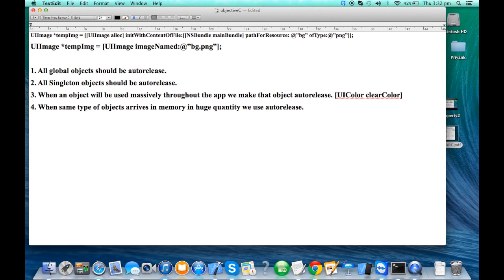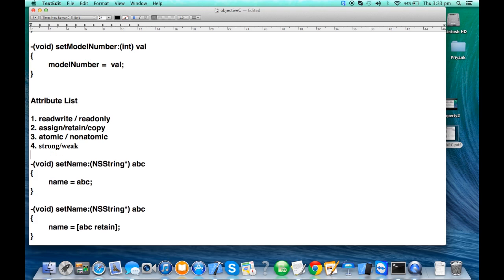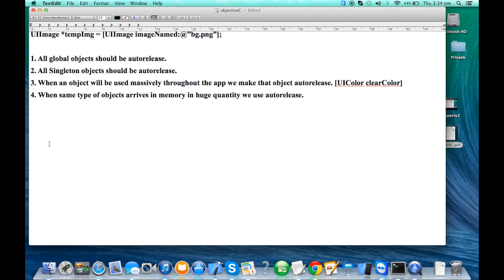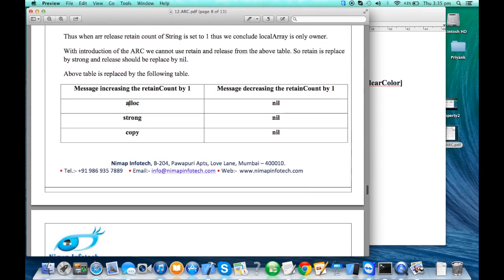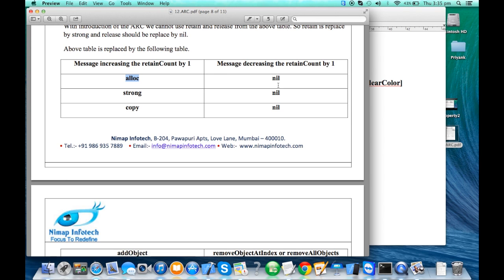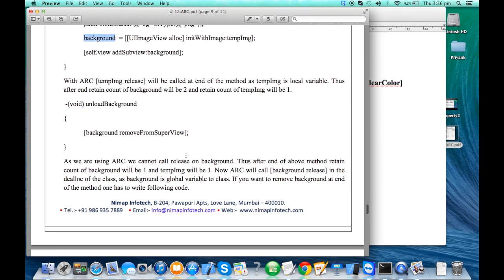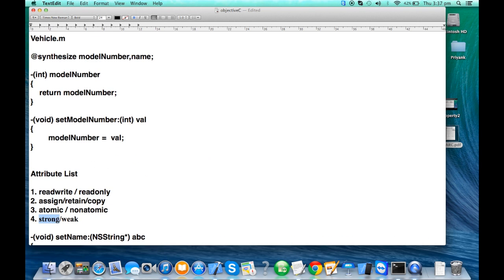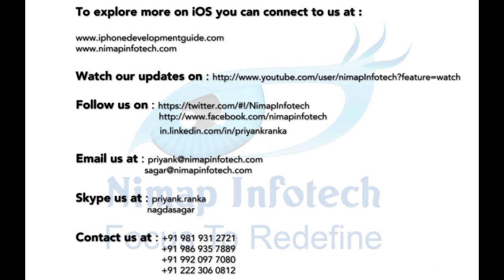iOS 7.1 programming Lecture 3: MEMORY MANAGEMENT, ARC AND AUTORELEASE OBJECTS.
Memory management is most important when it comes to mobile Apps. Mobile has limited memory and we need to support best user experience. Writing memory optimised code becomes the priority. Memory management needs to be address in each line of code. We see how one can manage memory in iOS apps. We will also look at Automatic Reference Counting (ARC) concepts. Understanding the golden rules for memory management in iOS Apps.

Automatic Reference Counting (ARC)
Talk about Automatic Reference Counting
How its different from Garbage Collector
Talk about Strong & Weak attributes
Importance of using ARC in code
Discussing scenarios where ARC fails and use Manual Memory Management
Given golden rules for memory management in Objective
Autorelease Objects
Difference between auto release object and normal objects
When to use Autorelease objects
How system manages memory for the Autorelease objects.
Golden rules on when to use Autorelease Objects in the Objective C